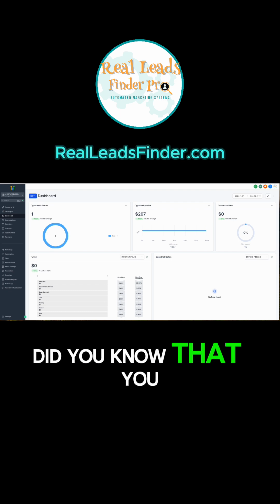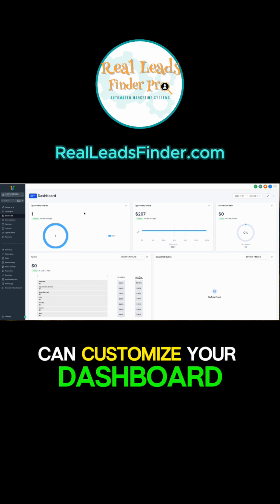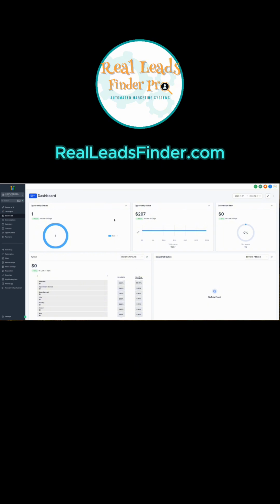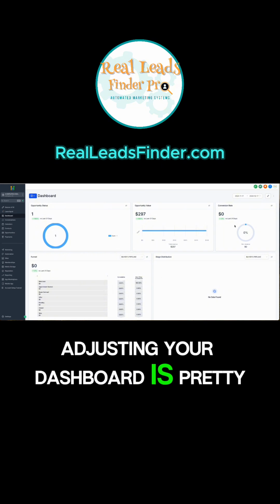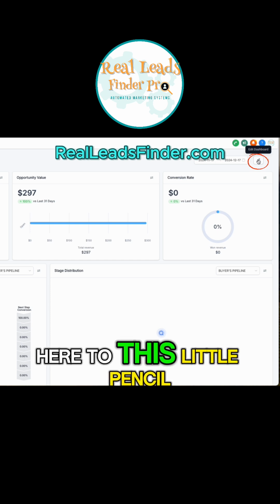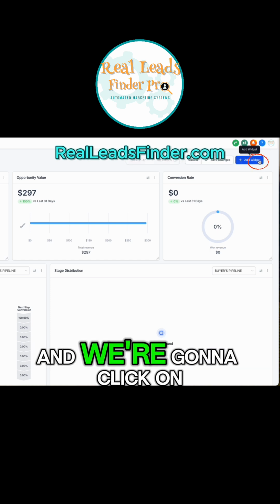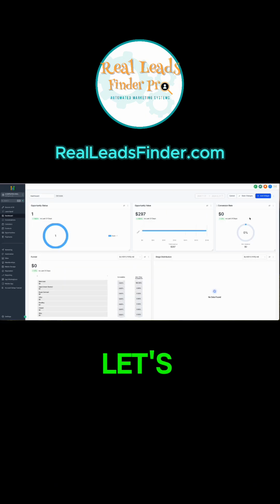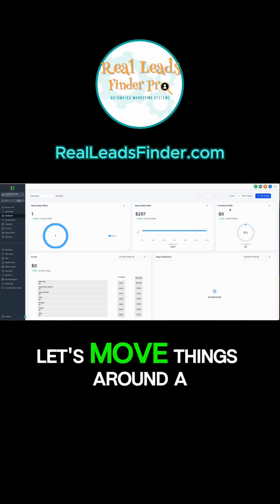HighLevel Users Are Missing This 5 Minute Hack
Quick & easy hacks that skyrocket your efficiency in just 5 minutes!

Don't have time, energy or will to learn a new system? We provide a package of "Done For You" services. We do the heavy lifting for you while you bing on Netflix.

ABOUT: Watch this video for quick and easy hacks that will help you skyrocket your efficiency in just 5 minutes!